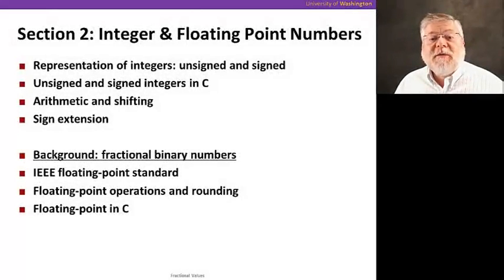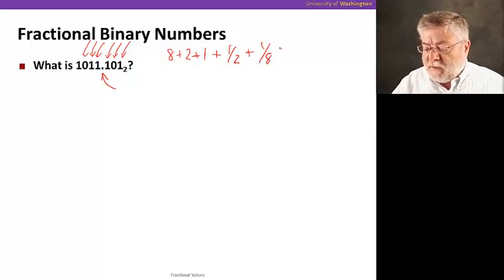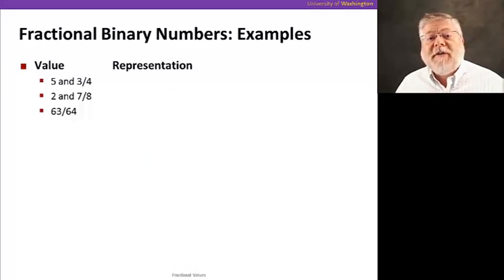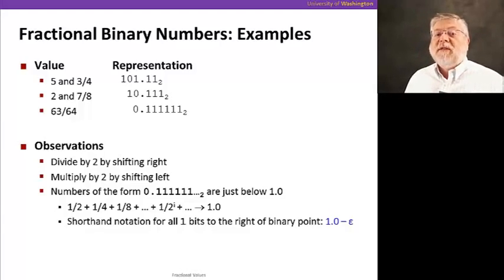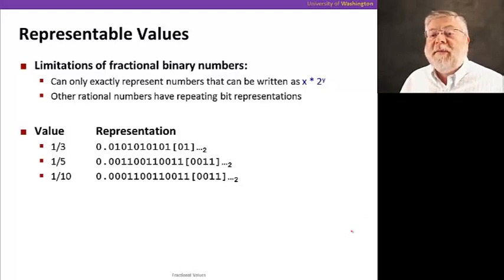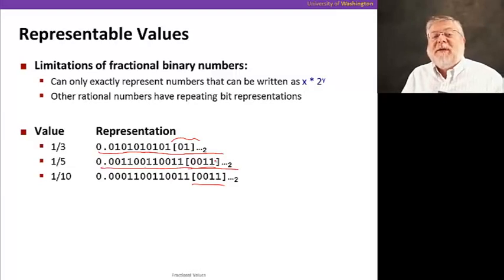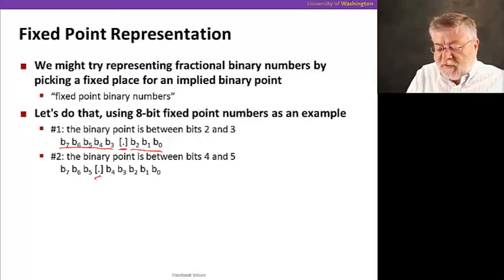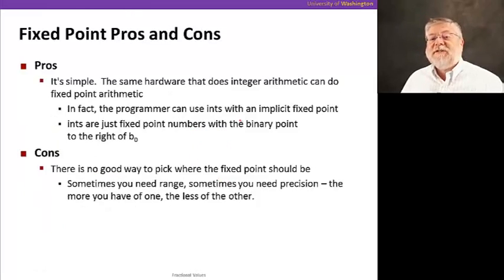The Hardware/Software Interface || 05 Optional Fractional Binary Numbers 8 46